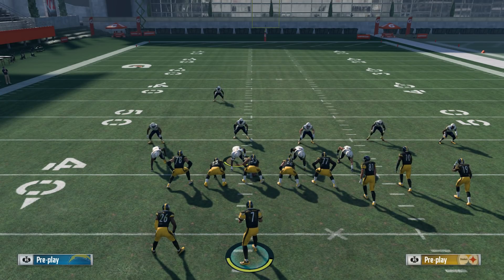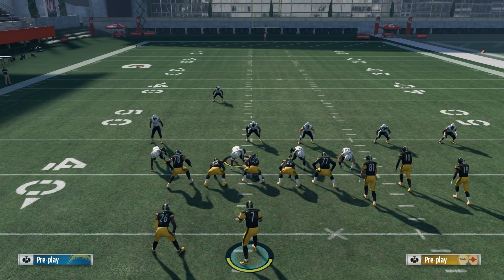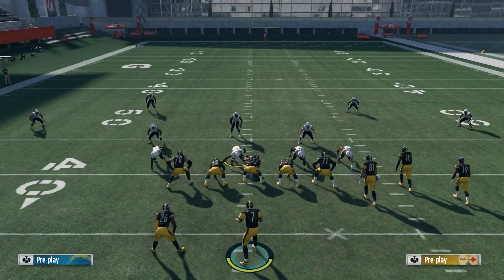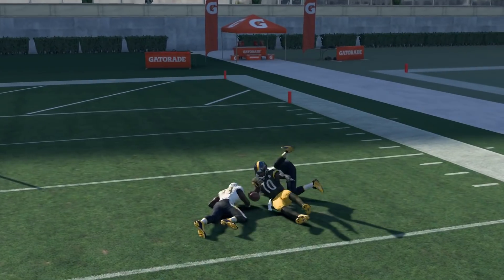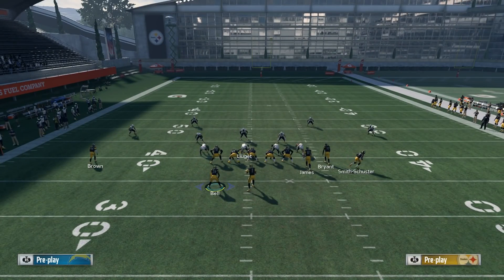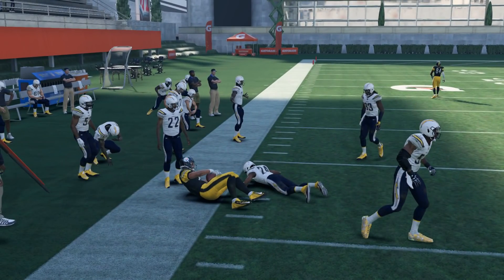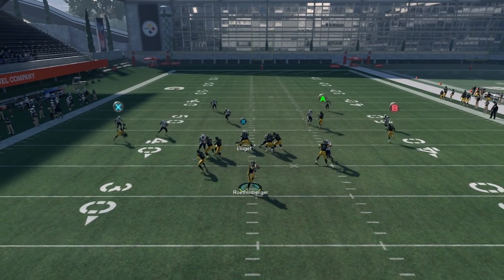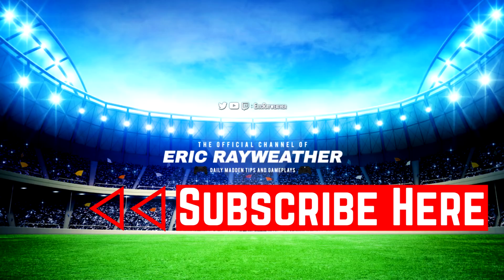One Play Touchdown! The Best Money Play In Madden 18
In this Madden 18 tips video, I'll be showing one of the best money plays in Madden 18. This is not an offensive scheme, but one of the top plays you can build around. If you want to know how to be good and how to get better at Madden 18, look no further. For more Madden tips and tricks, strategy, tutorials & more, follow the channel!